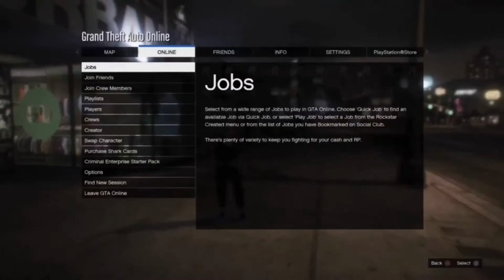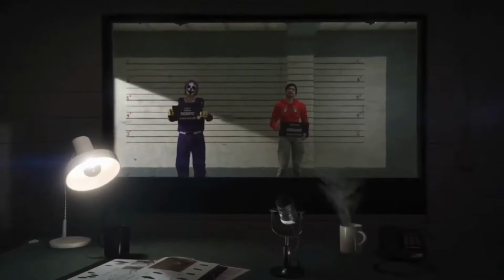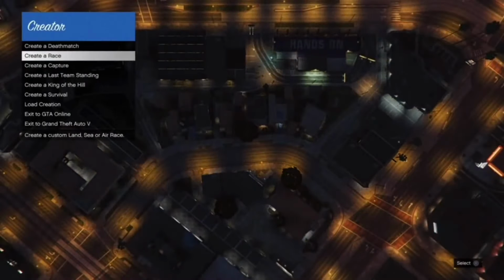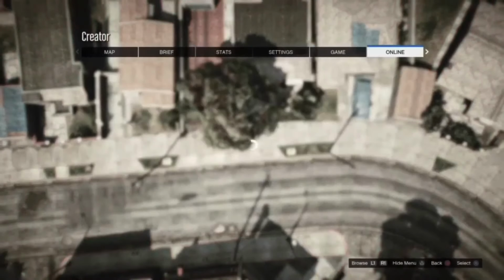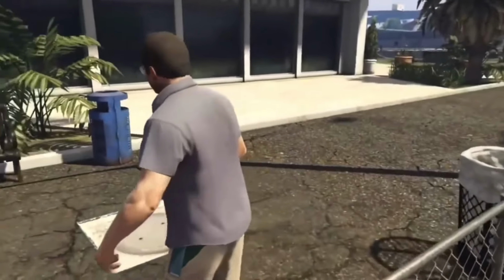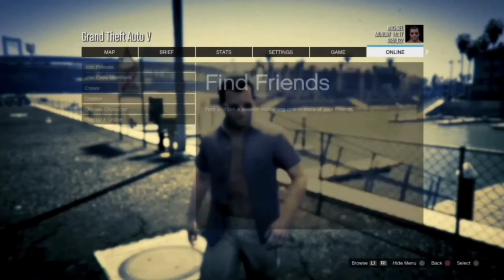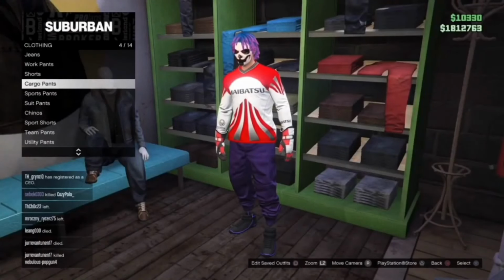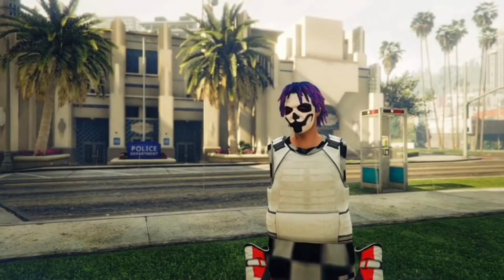*NEW*How to get a WHITE JOGGERS MODDED OUTFIT in GTA V ONLINE [After Patch 1.56]|tricz